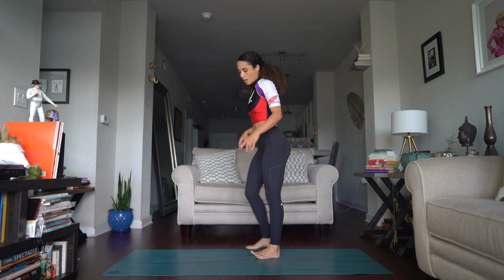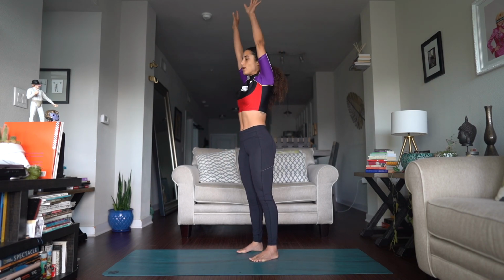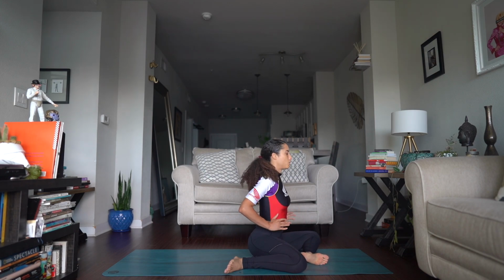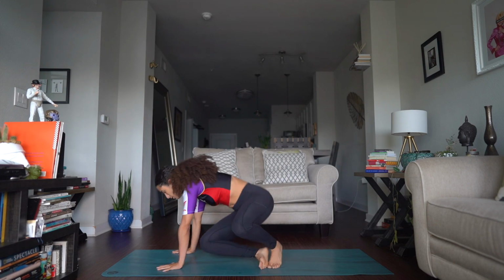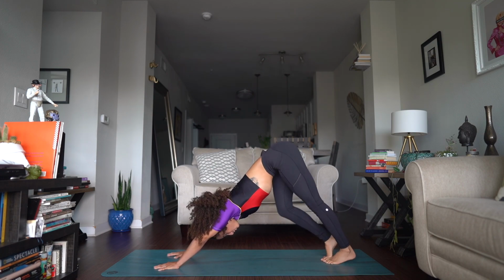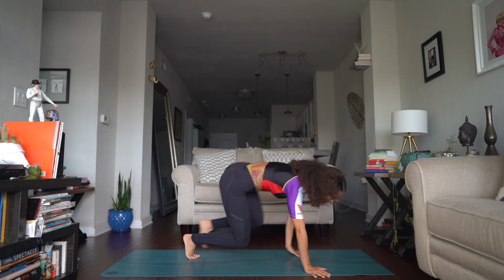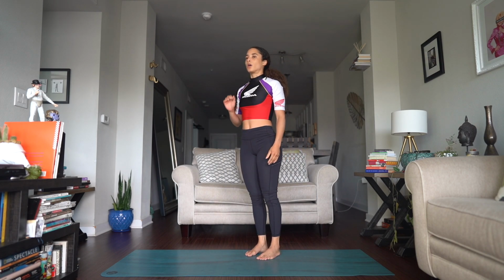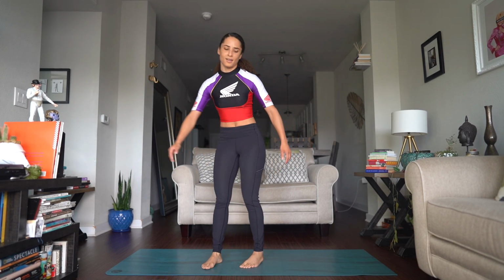15-min Hip and Mobility Routine | FrancheskaFit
Did this short routine before going cycling!